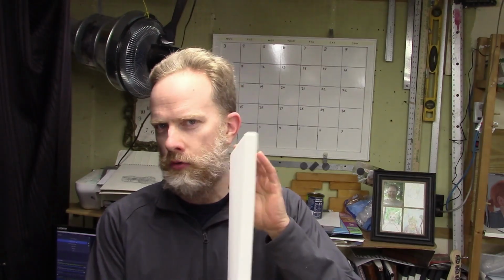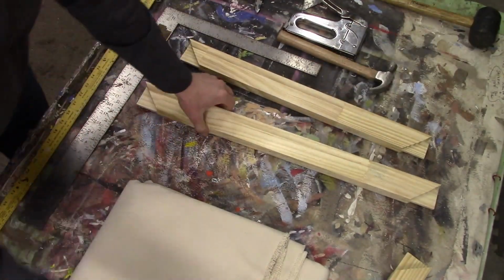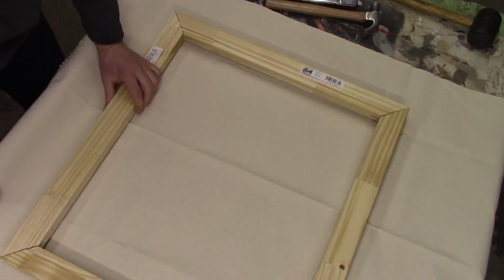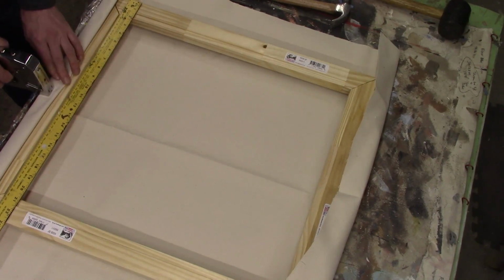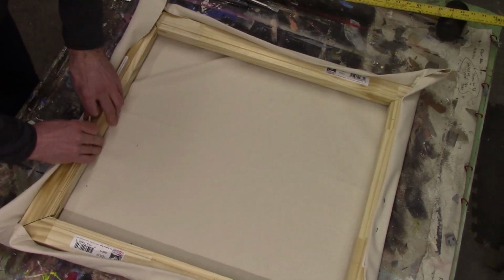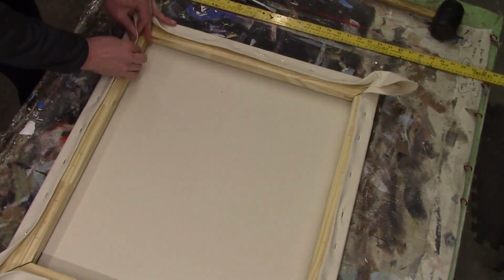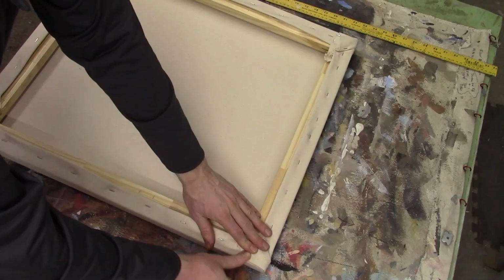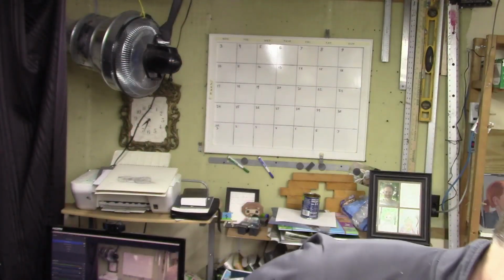How to Stretch Your Own Artist Canvas (STEP-BY-STEP)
Sometimes, as an artist you might need to create your own canvas from scratch!

If you need a custom size, higher quality, or just want to have the experience, this video will show you how to stretch a canvas over a stretcher bar frame!

👉Want to know how to paint better skin tones? Get my FREE "Fix Muddy Skin Tones" PDF Guide and improve your portrait!